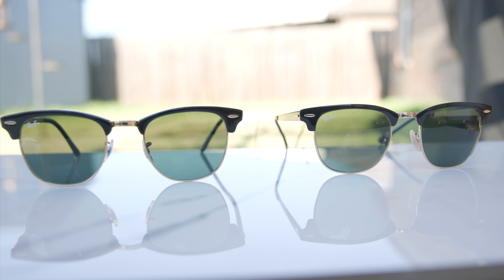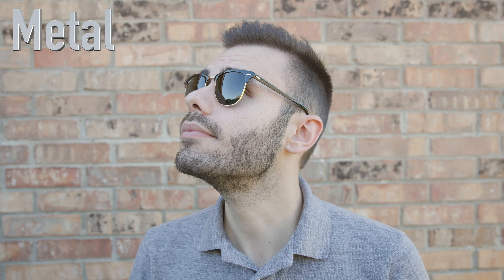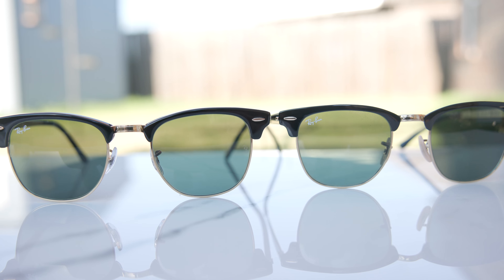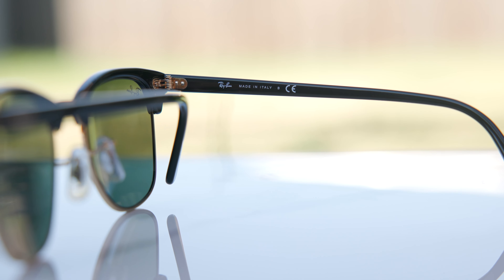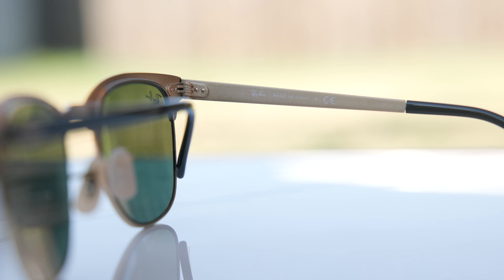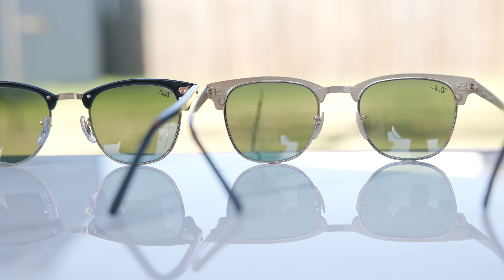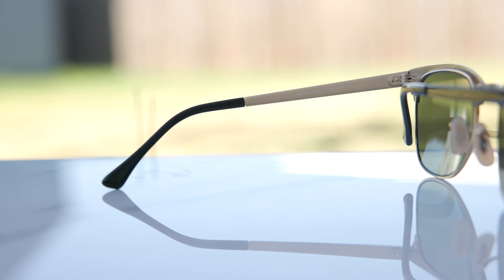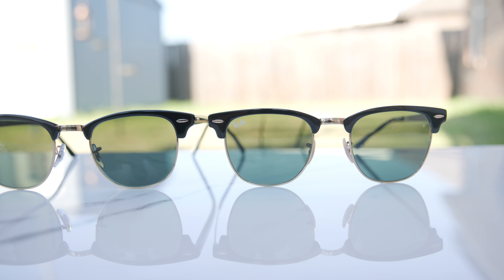Ray Ban Clubmaster Metal vs Classic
Ray Ban Clubmaster Metal RB3716 vs Classic RB3016